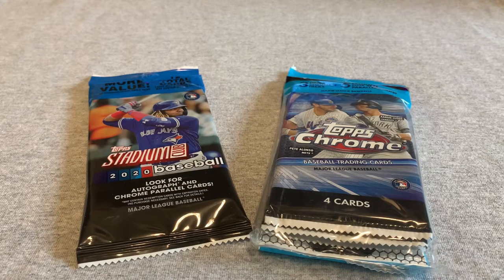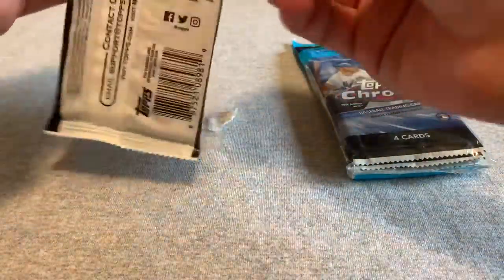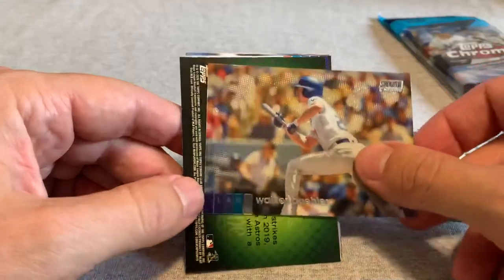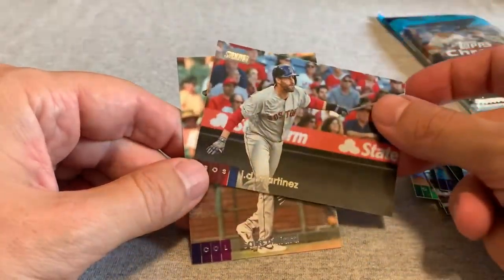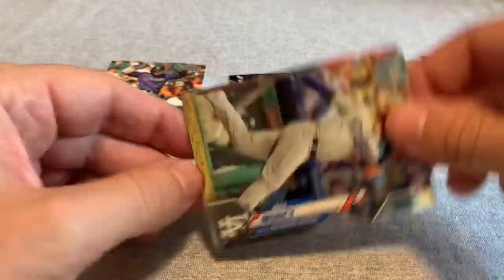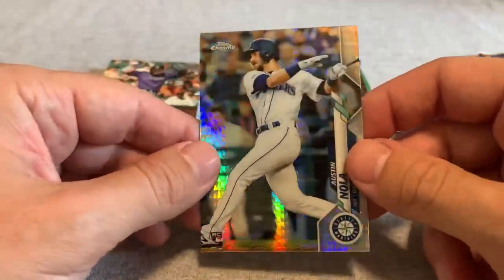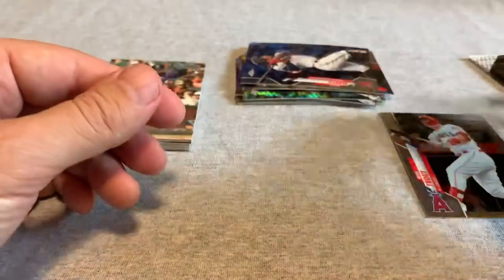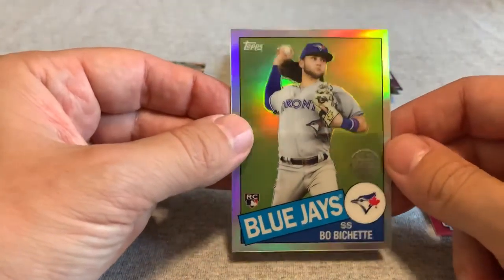Cards are back! Chrome and Stadium Club!